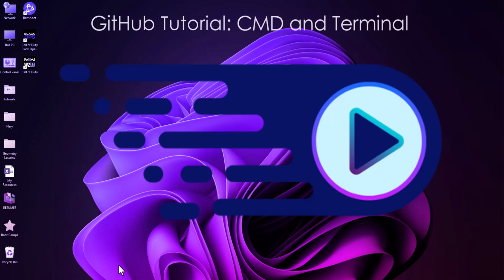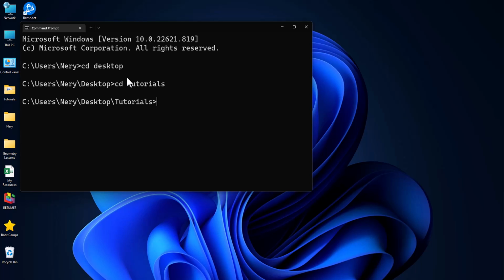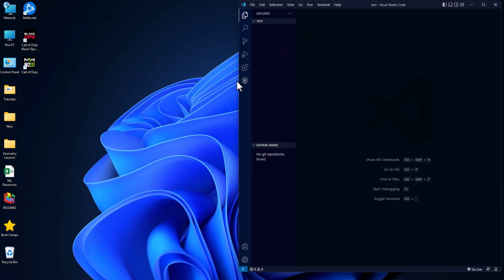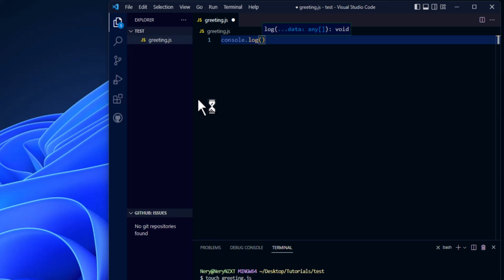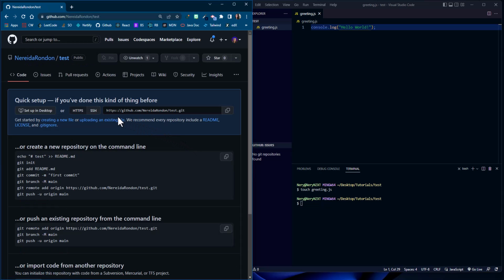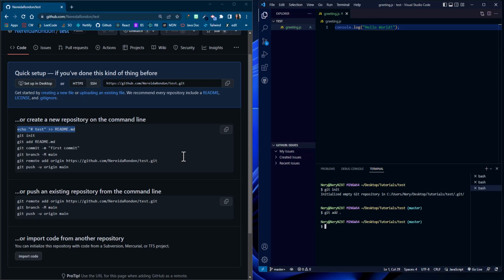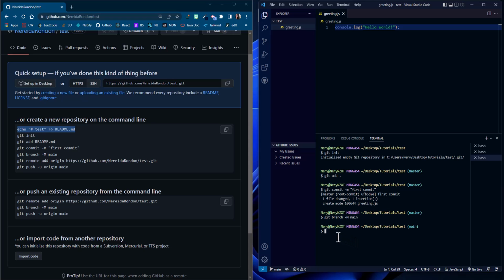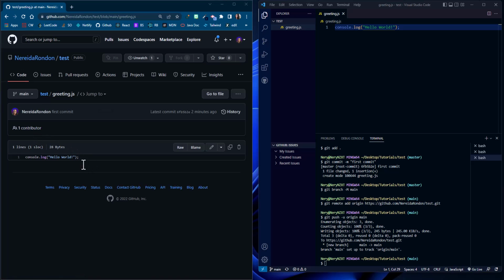Basic GitHub Tutorial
Basic tutorial on creating a repository and pushing to GitHub for the first time.